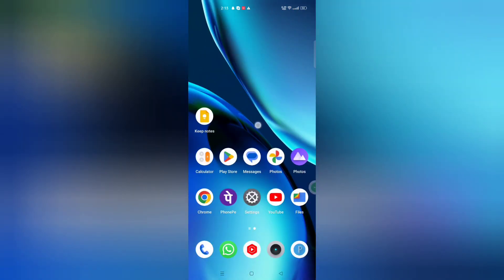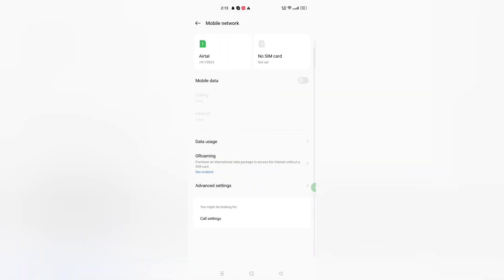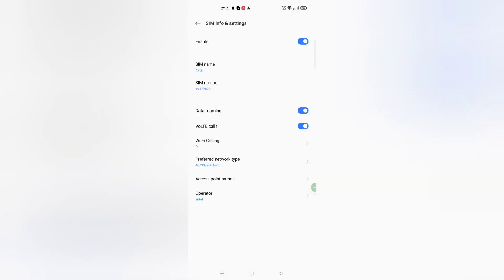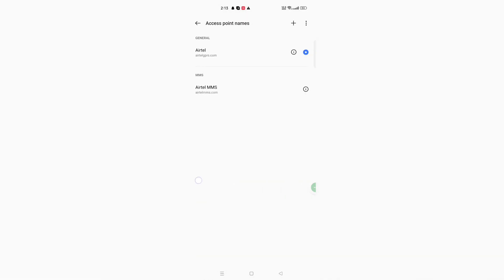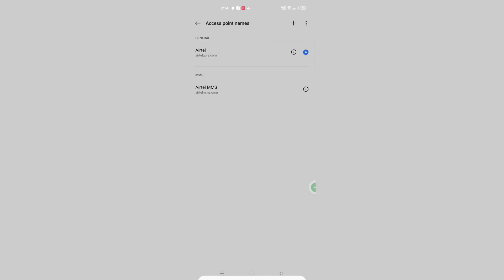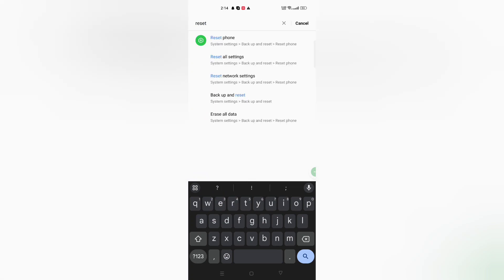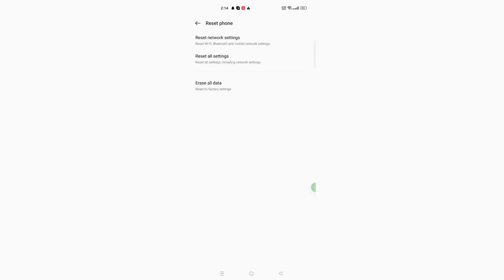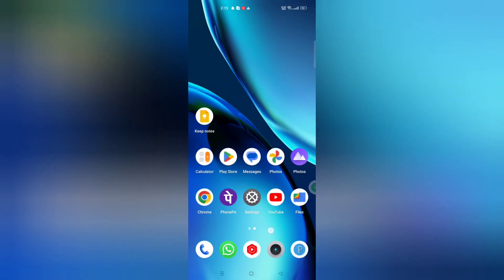How to fix network problem in Realme 11x 5G, Realme 11x data internet problem solution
How to fix network problem in Realme 11- Realme 11x data internet problem solution